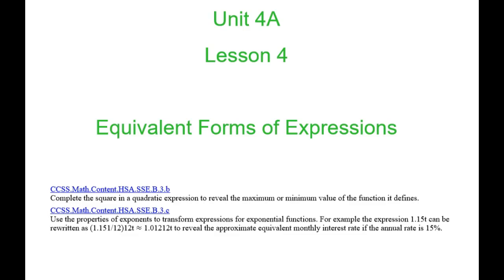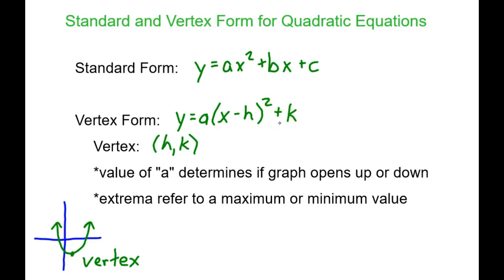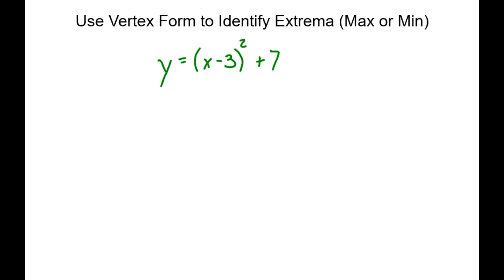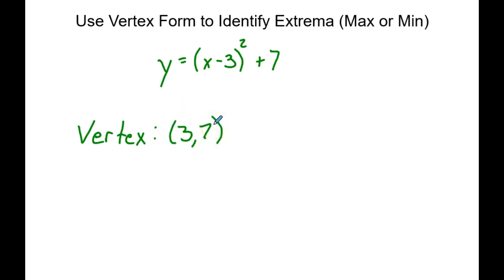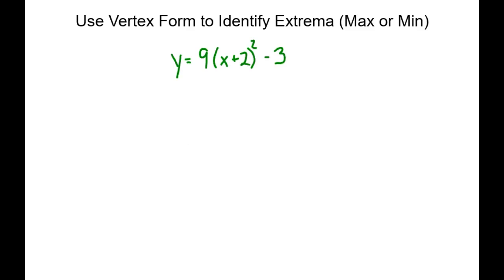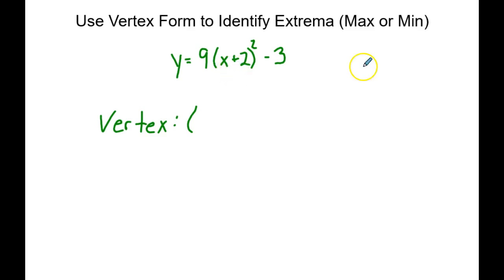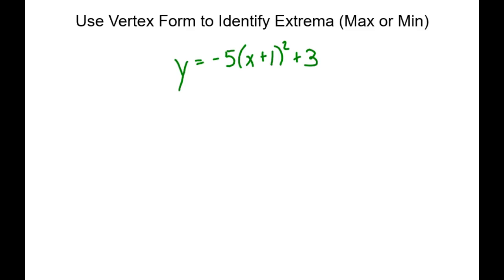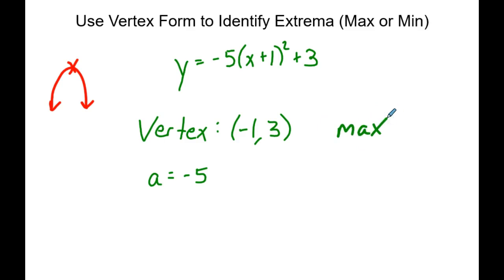Algebra 1 Unit 4A Lesson 4